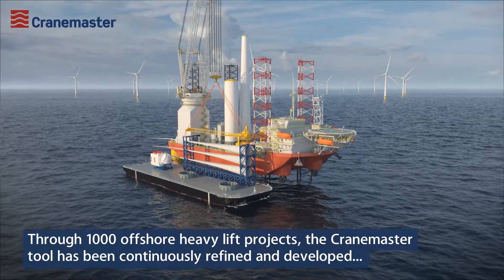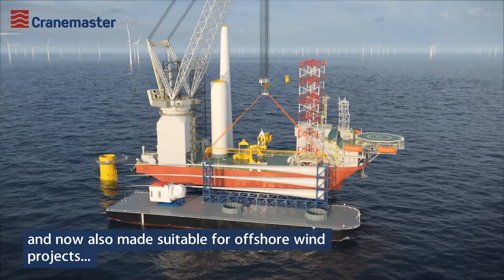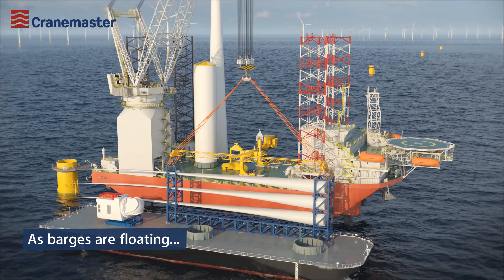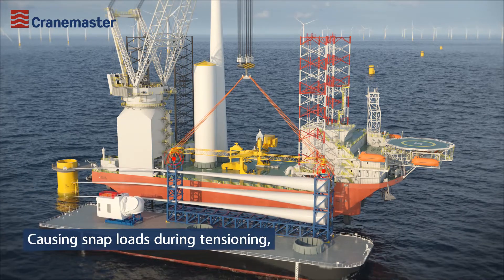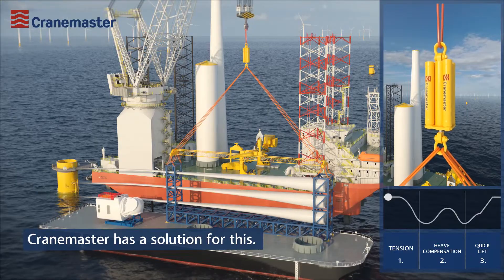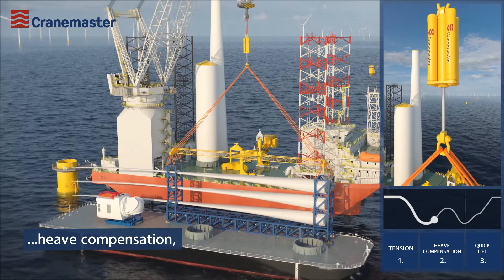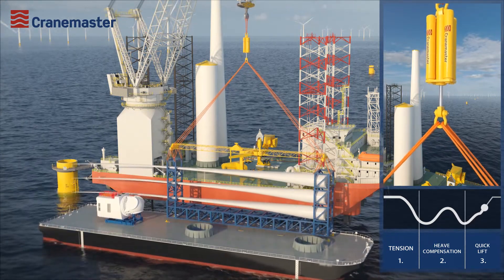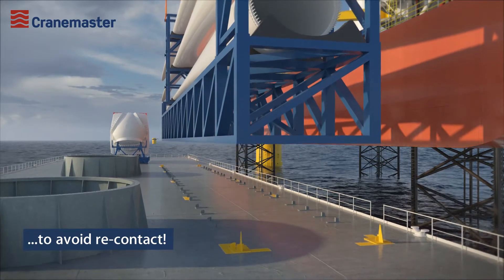Cranemaster for feeder of wind turbine components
Learn how Cranemaster can contribute to the challenges during feeding WTG (Wind Turbine Generator) components by feeder vessel/barge to a jack-up installation vessel.